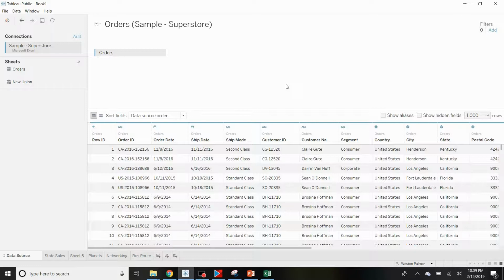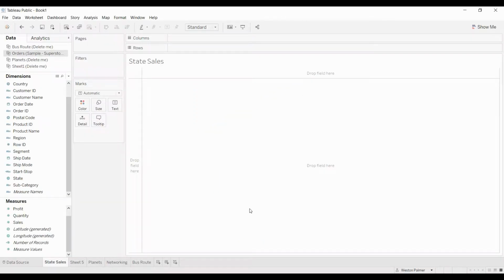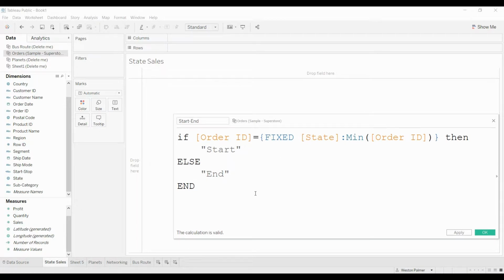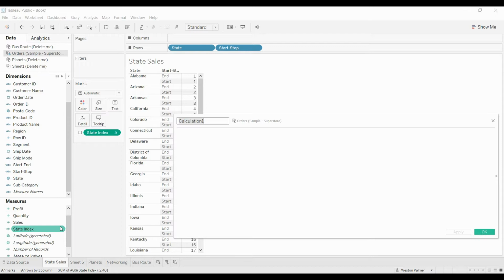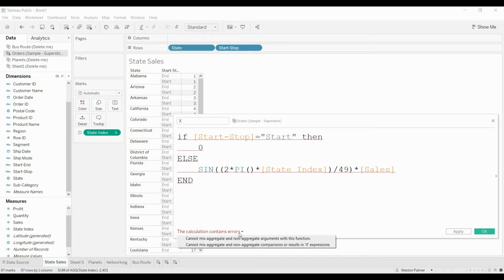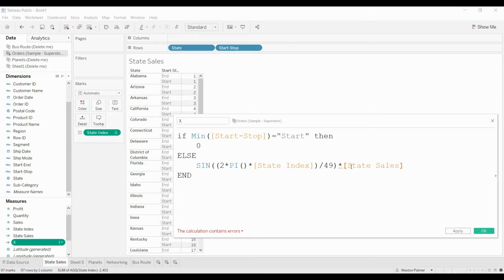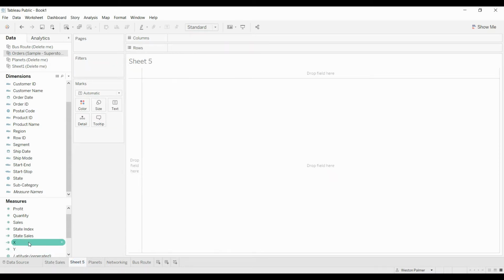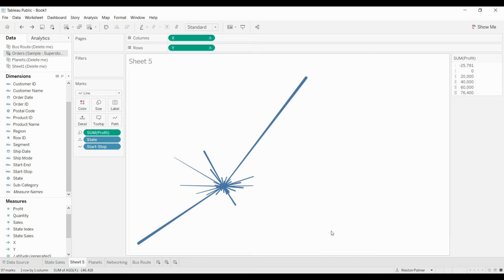Tableau Tutorial - Creating a starburst chart from existing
This video shows how to manipulate existing data into a structure needed to create the starburst chart.  The video is longer than usual, and touches on trigonometry, FIXED function, and INDEX.  The calculations required to create this chart are fairly complex.